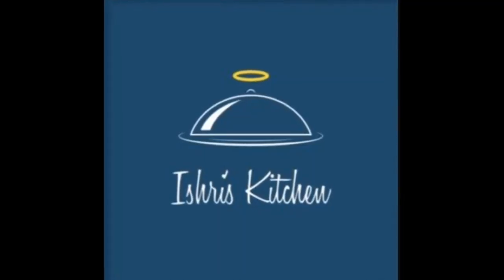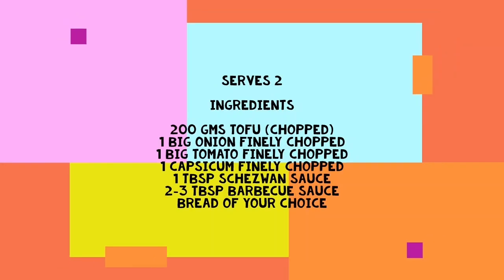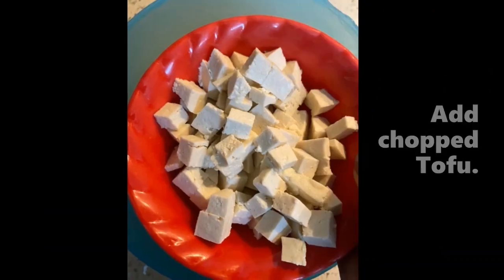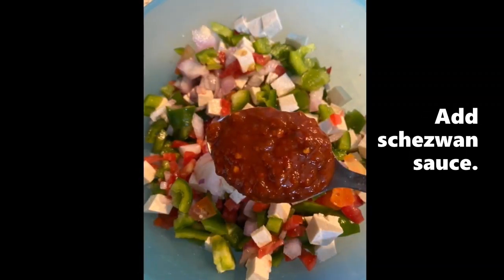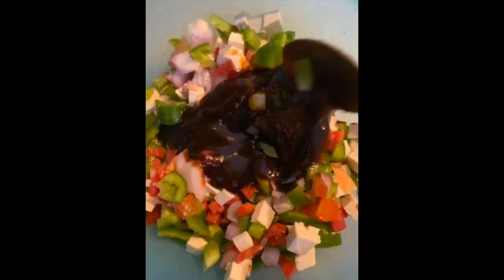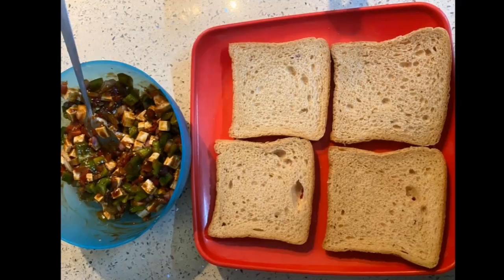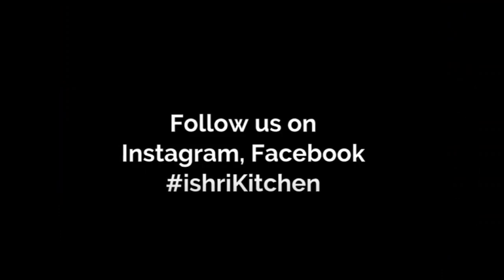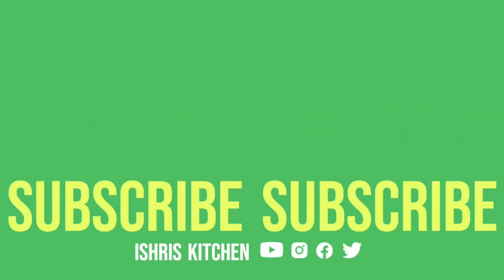Barbecue Tofu Sandwich | Aaj hum banayenge Protein Rich Sandwich | Ishri's Kitchen Recipe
Tofu is so rich in Protein, Iron, Calcium and also low in Calories that I cannot stop myself trying different delicious recipes. Try this amazing recipe of Barbecue Tofu Sandwich and share your feedback..